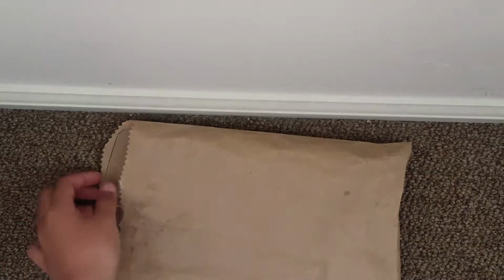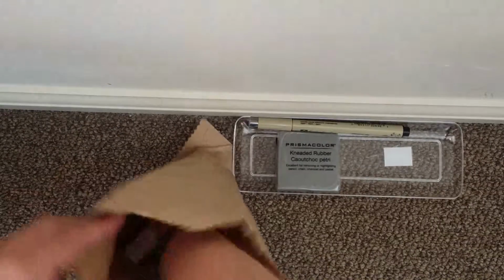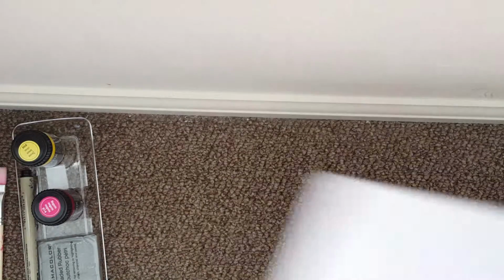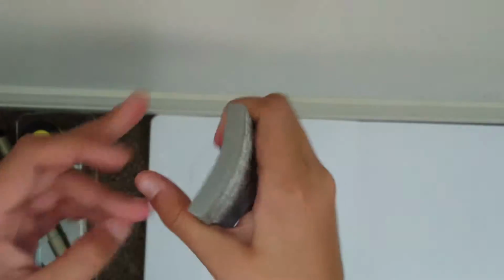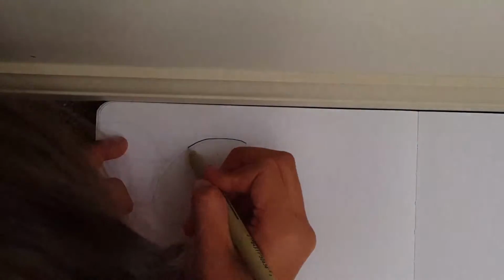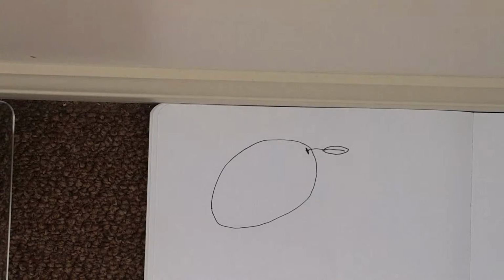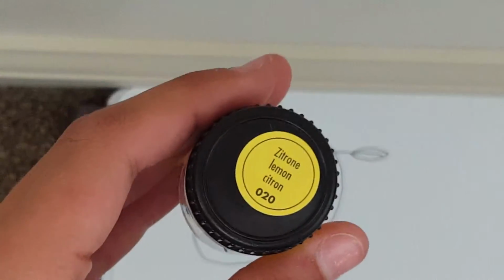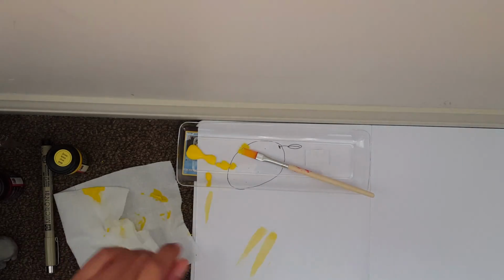Opening UP art supplies!! part 1